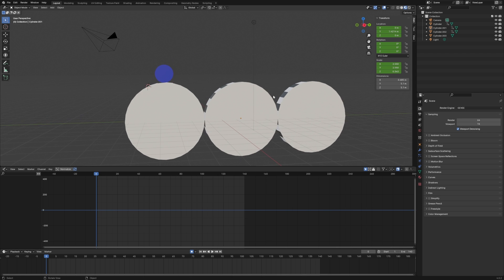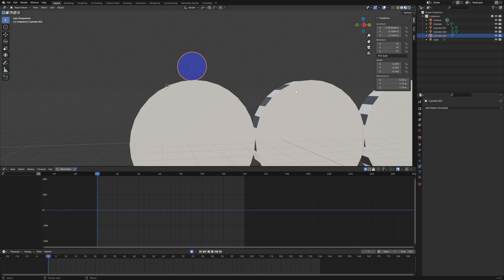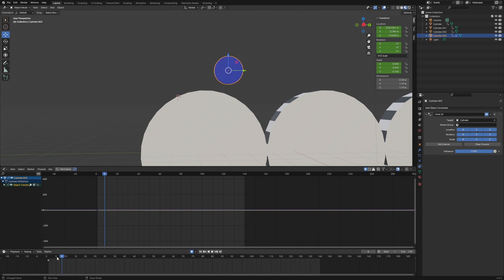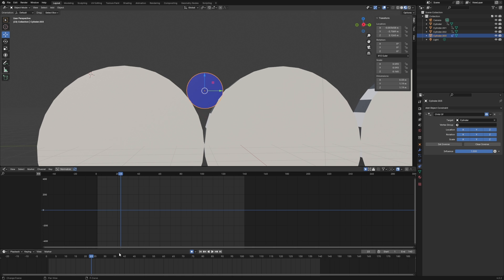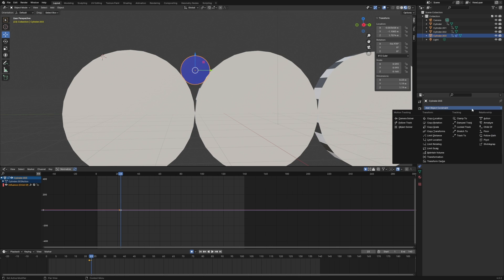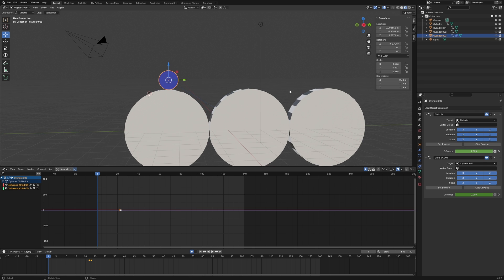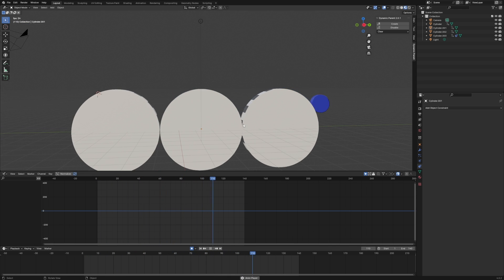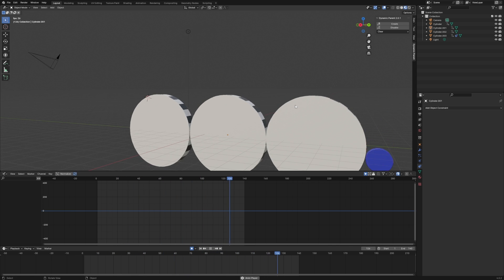Basics of Animation Constraints in Blender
In this tutorial, I walk through the basics of constraints in Blender, using the Child of Constraint. I then show a much easier method using the Dynamic Parent Addon!

Chapters 📘
0:00 Intro
0:17 Using Child of Constraint
6:39 Dynamic Parent Addon